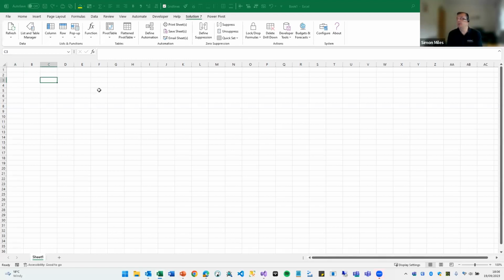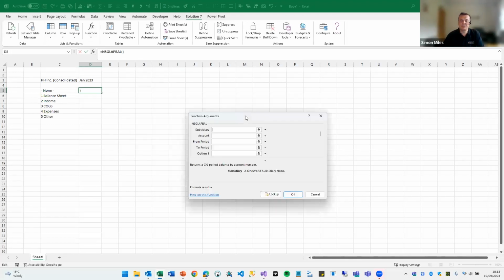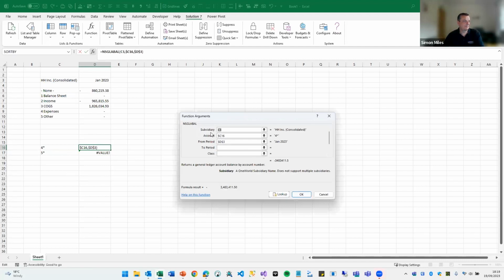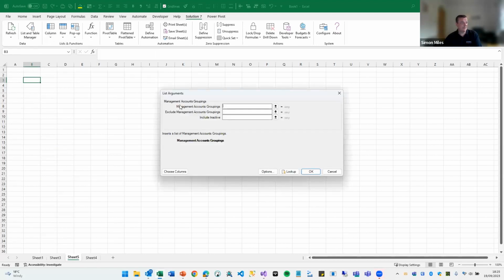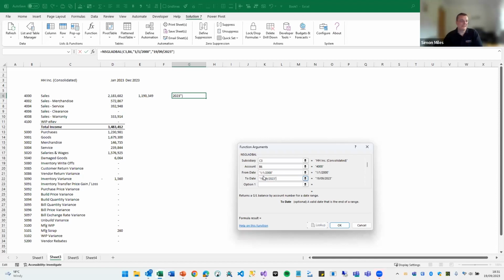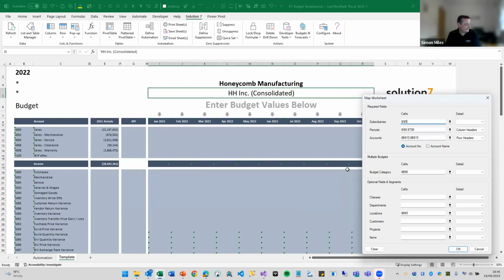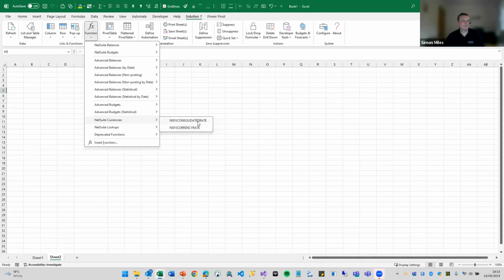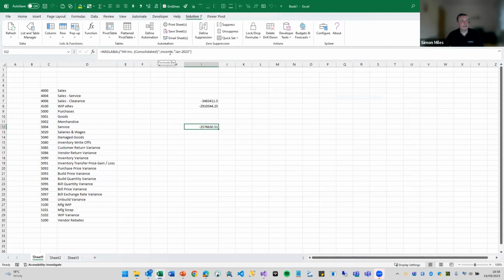Ask the Expert | NetSuite Financial Reporting in Excel with Solution 7 | Sept 2023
Watch our exclusive and insightful on-demand webinar hosted by Co-Founder and CTO of Solution 7, Simon Miles. Whether you’re looking to build a specific type of report or find out more about how Solution 7 extends NetSuite’s reporting capabilities, in this unscripted Q&A session, Simon answers customer questions AND where possible, shows you exactly how to do this live in NetSuite/Solution 7.

0:00 - Intro
0:14 - Can custom, non-nominal count fields be used to create a summary P&L format?
12:52: How do we set up reports to add new line items automatically when new accounts are created?
19:47 -  Is there a way to import the mapping in NetSuite for custom segments?
22:57 - Is there a way to pull the average balance over a period using Solution 7?
27:56 - How to exclude accounts from an account range?
31:22 - If you map a worksheet with the budget tool, would the automation tool pick up that mapping
36:12 - Questions on Returning Balance Sheet Amounts
40:43 - Can you test a budget upload in the NetSuite's sandbox first, to ensure it's imported correctly?
43:31 - If we use the named range feature in Excel to aggregate accounts we're asking, does it create a strong latency in response?
46:44 - Contact Information & Thank You